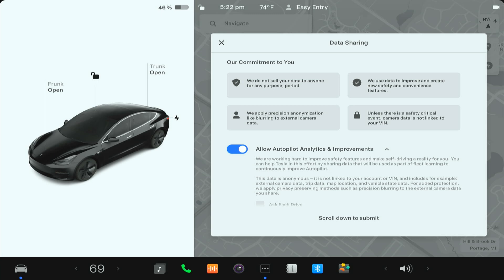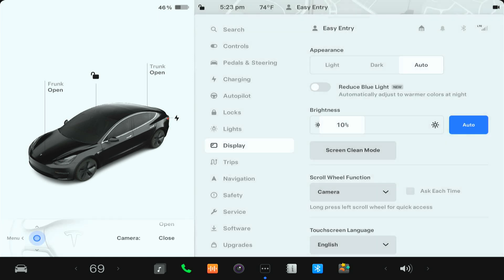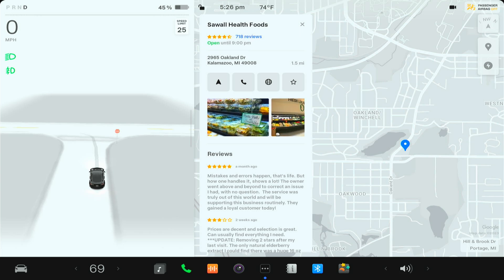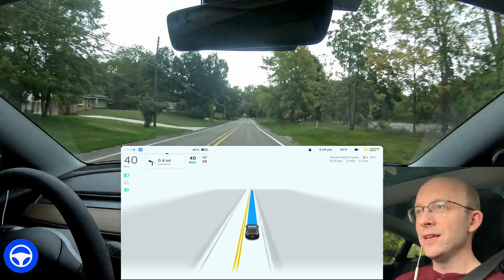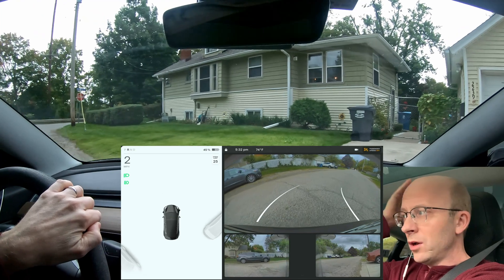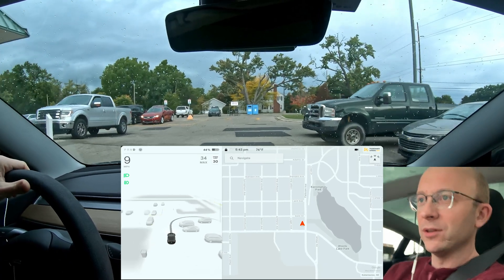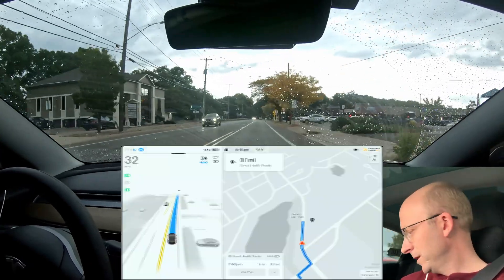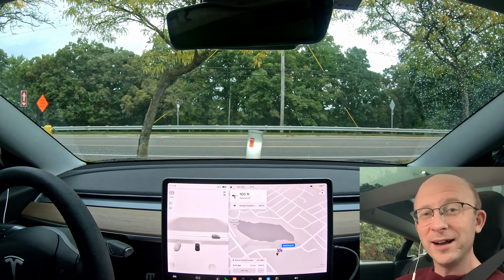FSD Beta v11.4.7.2 - First Drive & Impressions - Road Closed Behavior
This video showcases Tesla's FSD Beta v11.4.7.2 software. This video was filmed on September 26th, 2023 using FSD Beta 11.4.7.2 - v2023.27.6.

My Build & Info:
-Location: Chicago area - Northwest Suburbs
-Vehicle: 2019 Tesla Model 3 Long Range, Rear Wheel Drive
-S/W Status: Full Self-Driving Beta enabled, No Premium Connectivity

Here's the gear that I'm using to make my videos:

Camera Kit - GoPro Hero 7 Black:
High-speed Micro SD Card:
Camera mount (outside car):
Camera mount (in car):
Camera Rod Extension:
Phone:
Phone mount:
Microphone #1:
Microphone #2:
Microphone #2 adapter for iPhone: